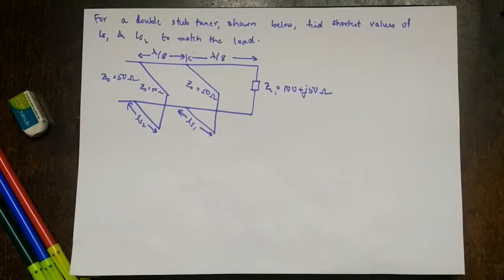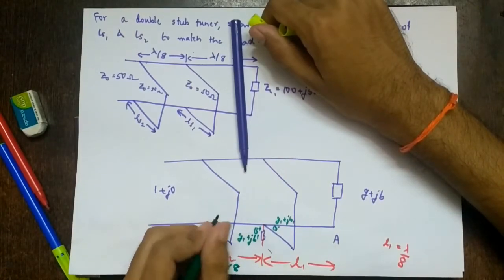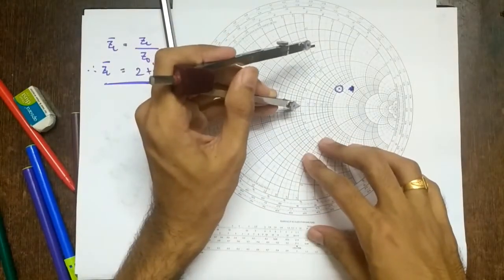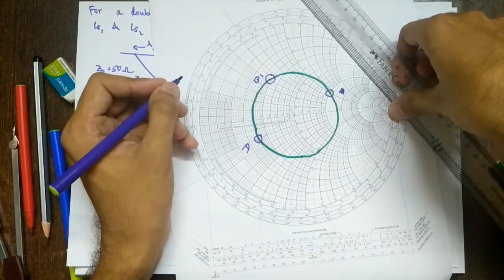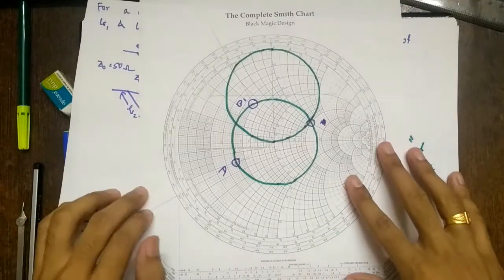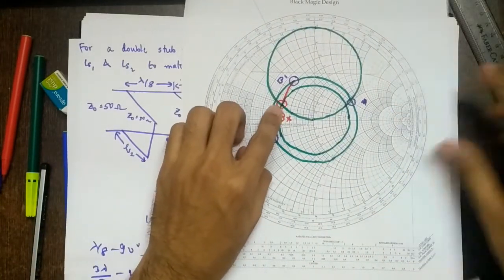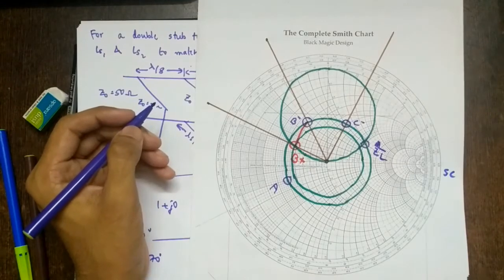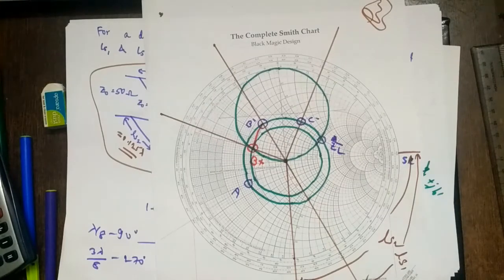Double Stub Matching (Part 2)